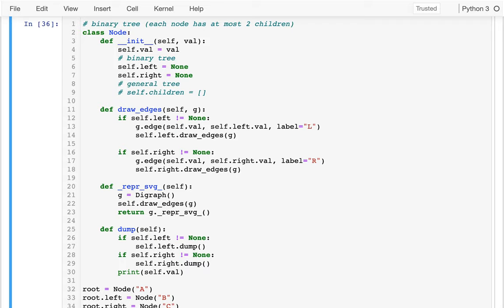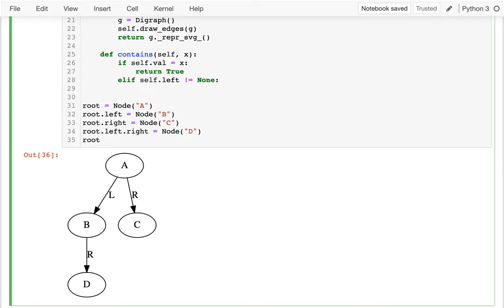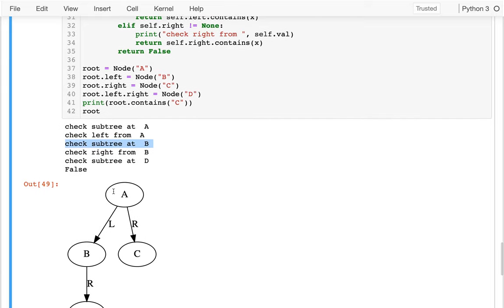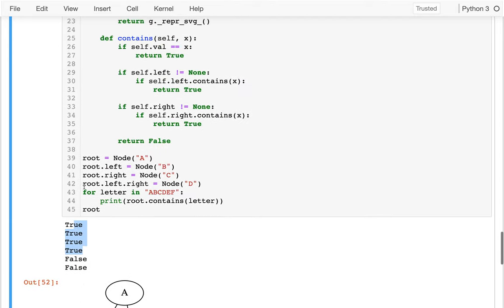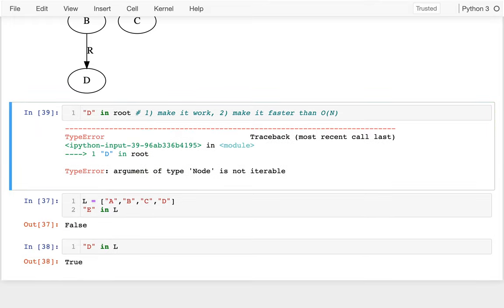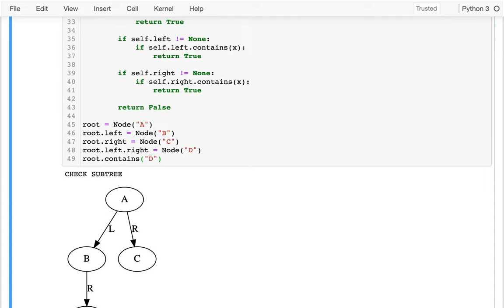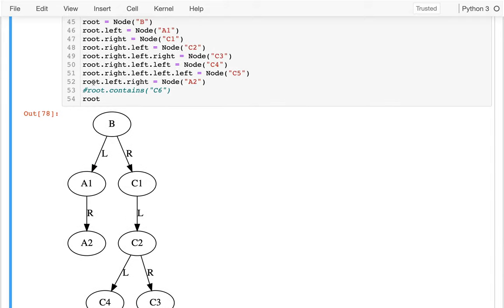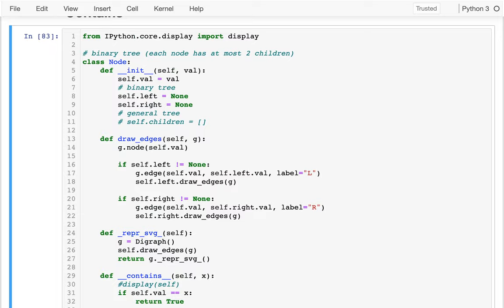CS 320 Sep 30 (Part 3) - Tree Search